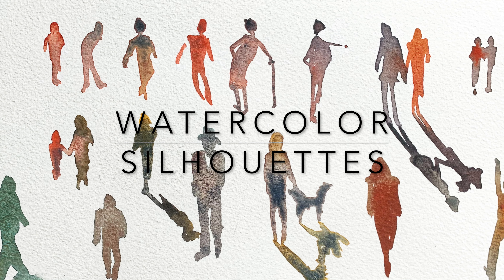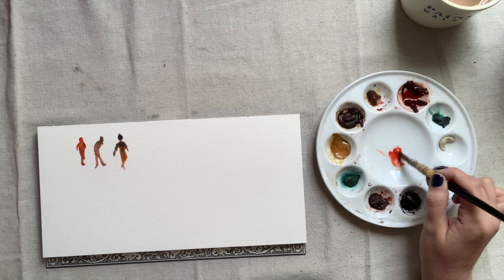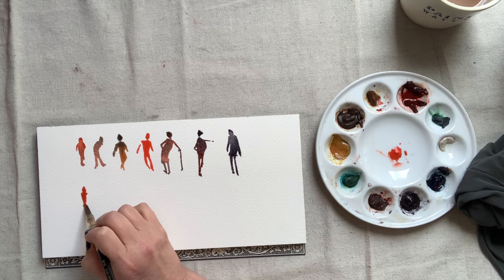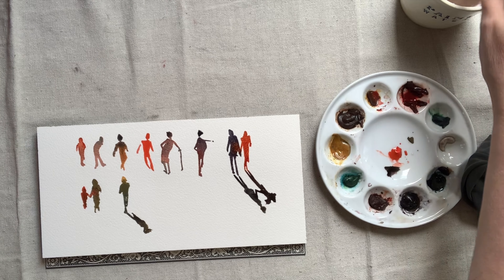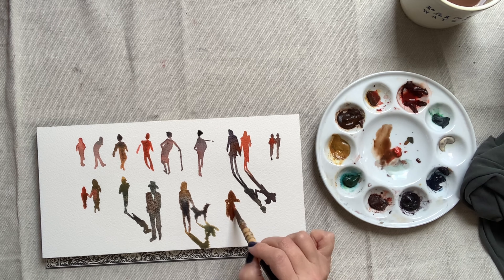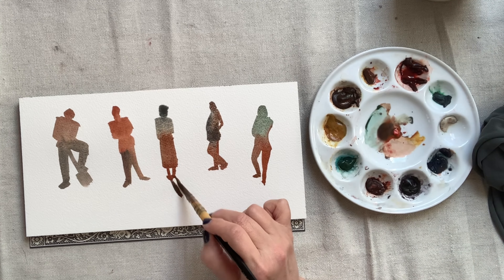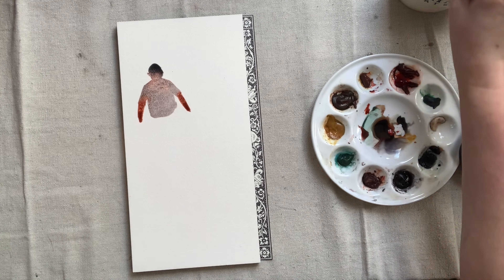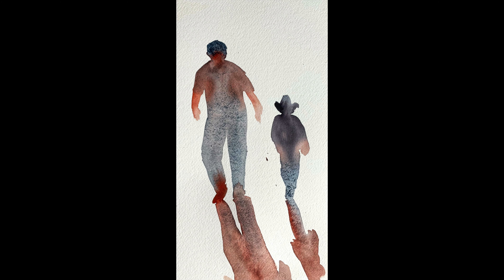Watercolor Silhouettes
Demo Watercolor Silhouettes